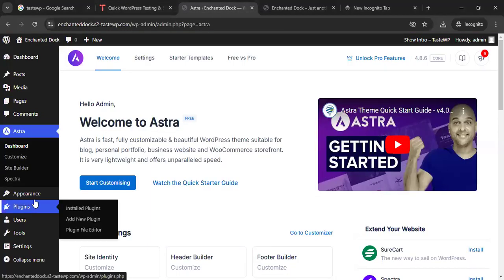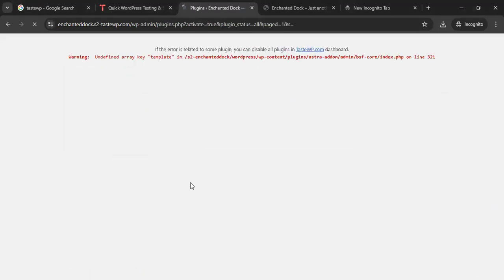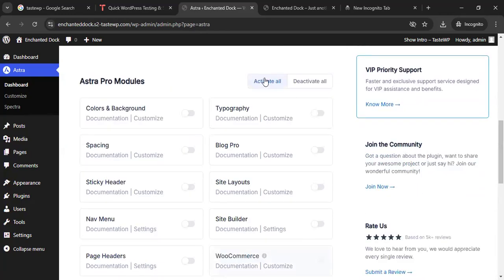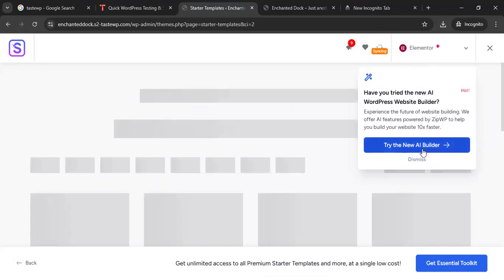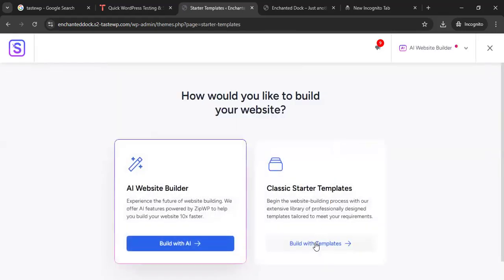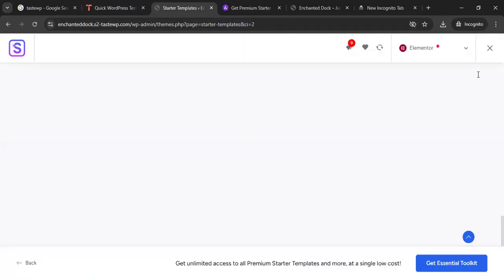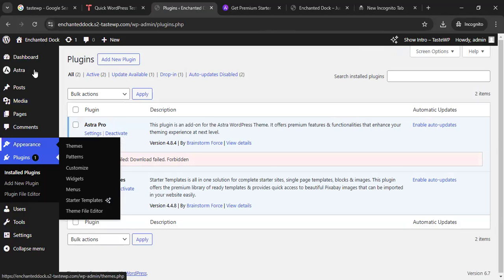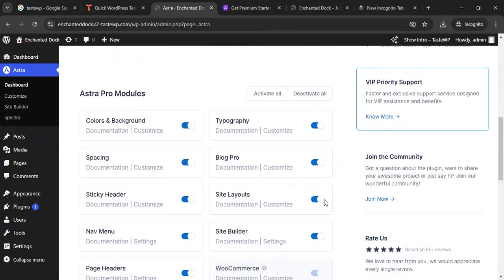Astra Pro Free Theme Download: WordPress free #2024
How to Install Free Astra Pro Addon on WordPress (2024 Guide)